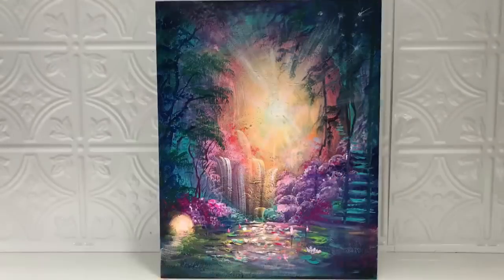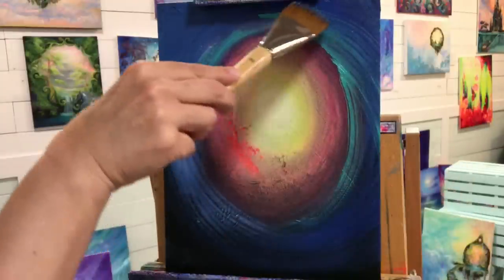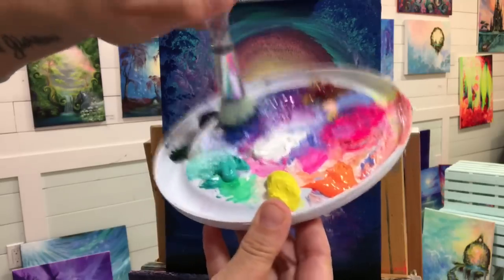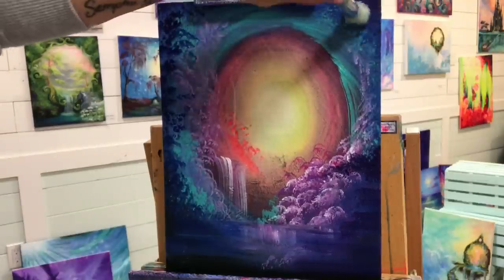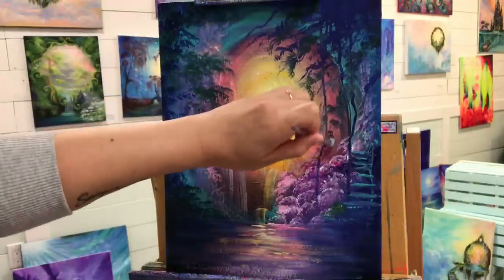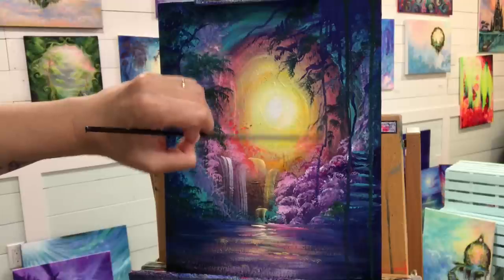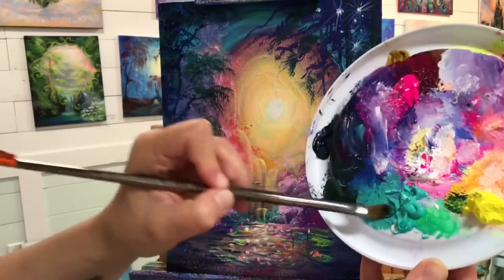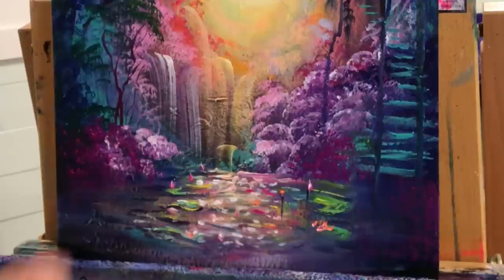ACRYLIC Painting Tutorial | REAL TIME - STEP by STEP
Hi everyone! Hope you enjoy this fantasy painting tutorial filmed in real time.